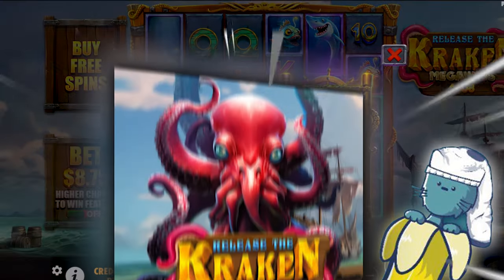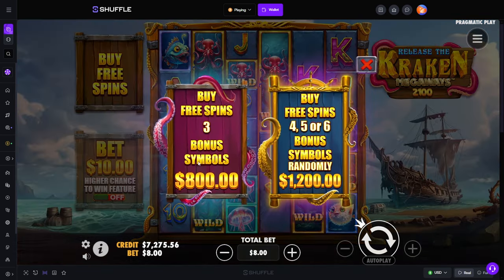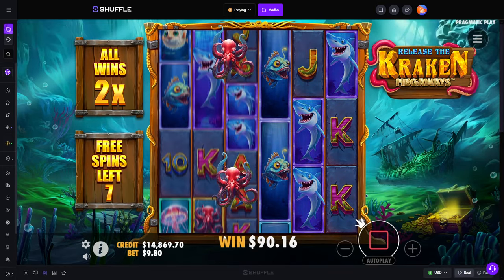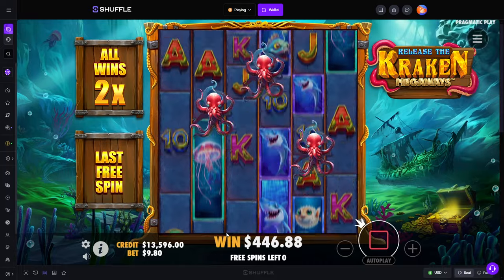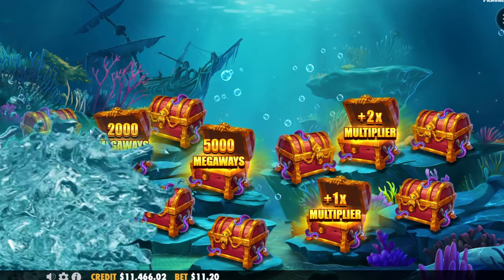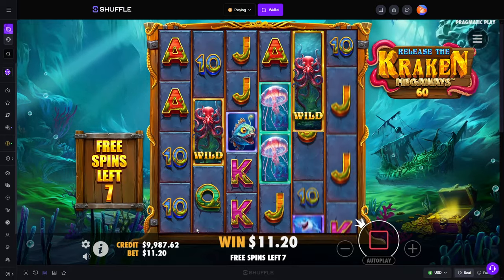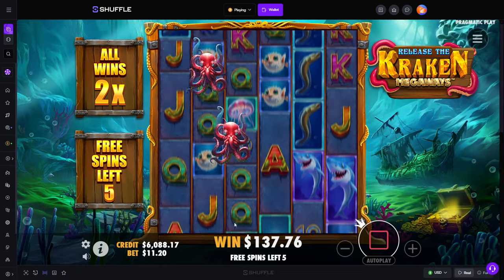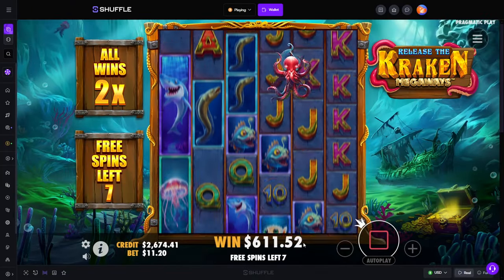INSANE 1,300x on RELEASE THE KRAKEN MEGAWAYS! (Bonus Buys)